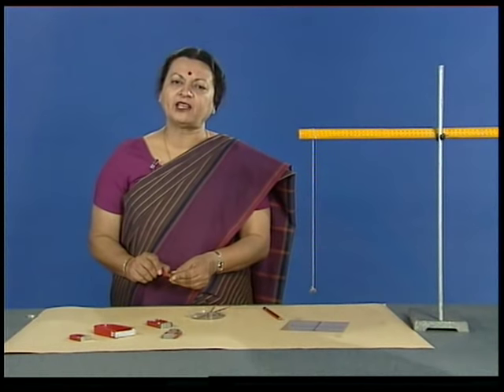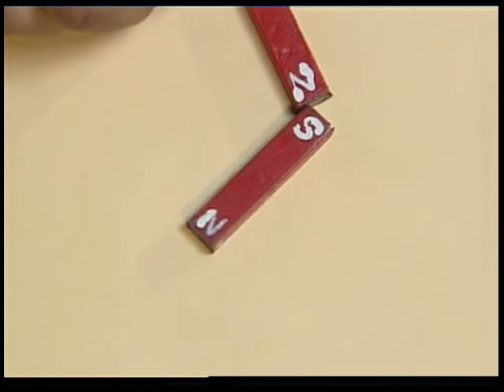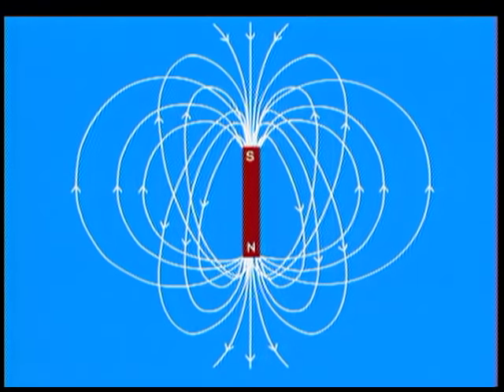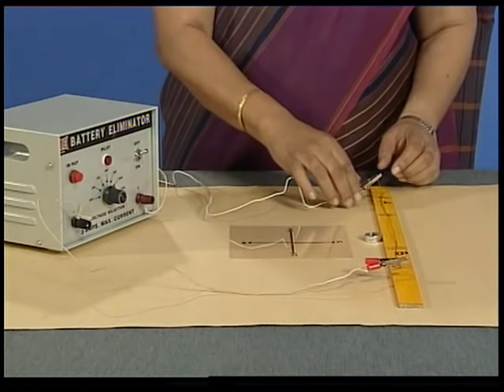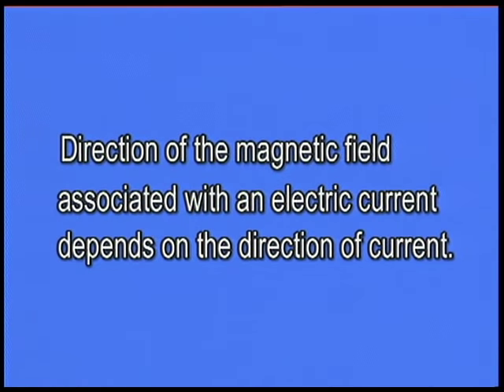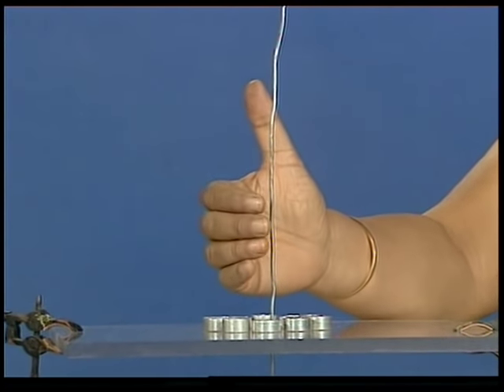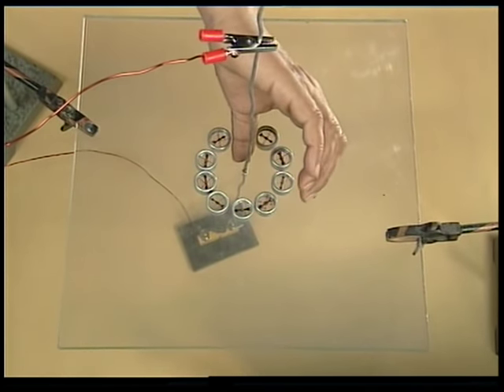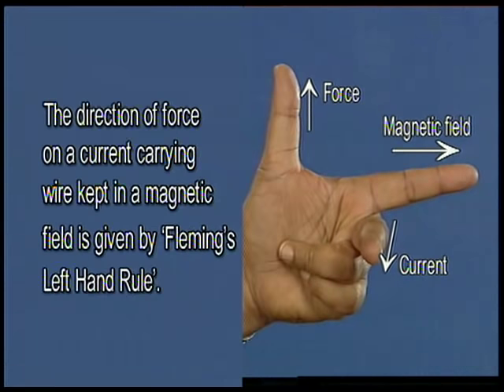MAGNETIC EFFECTS OF CURRENT